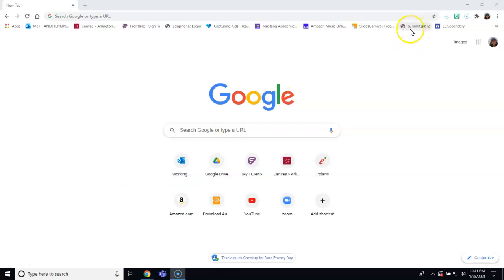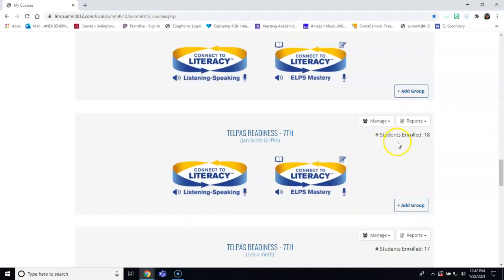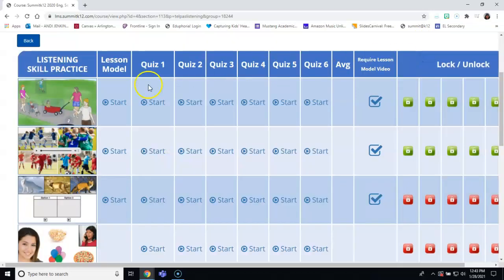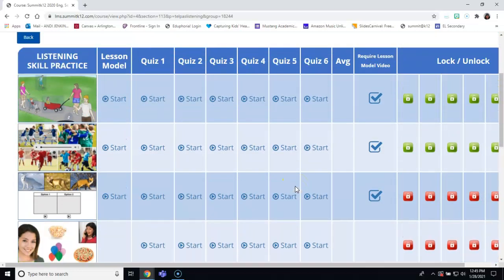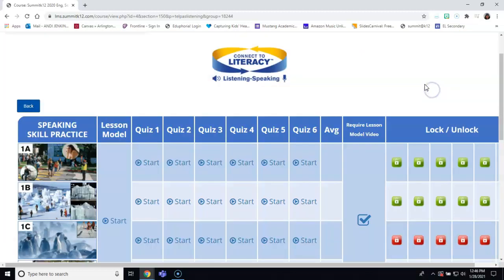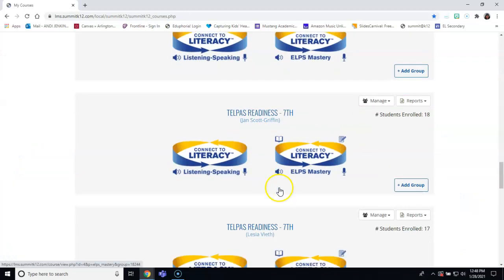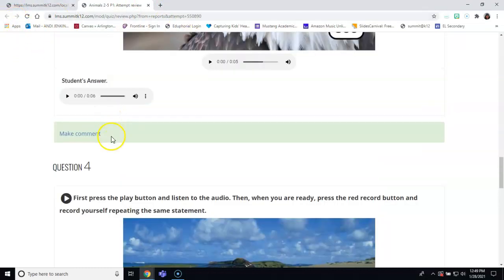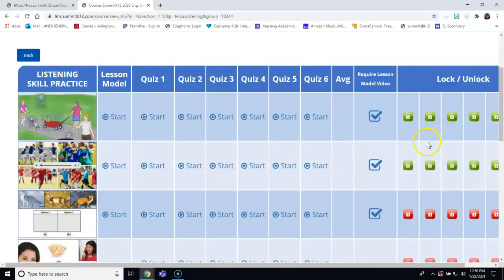Summit tutorial for Telpas Readiness